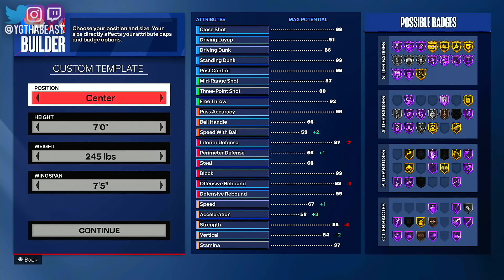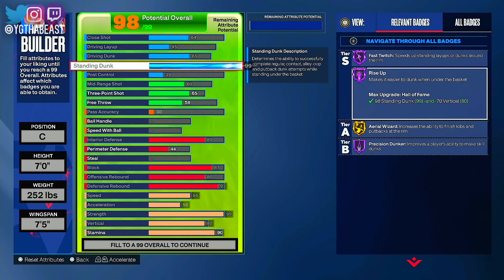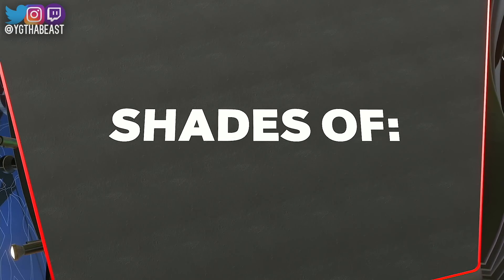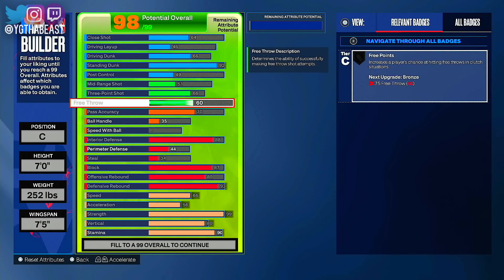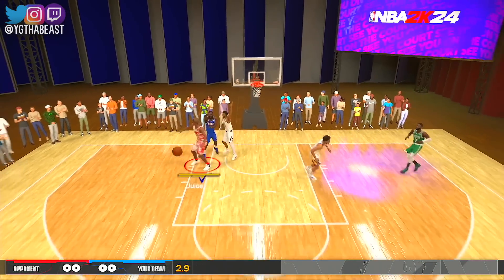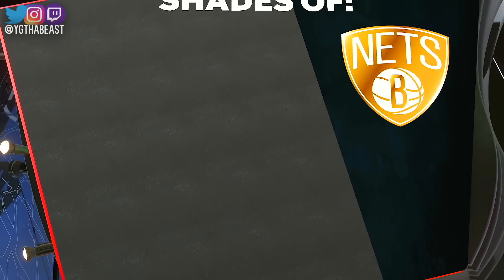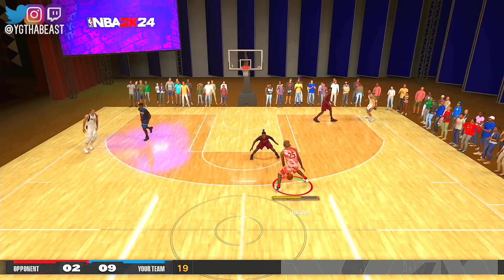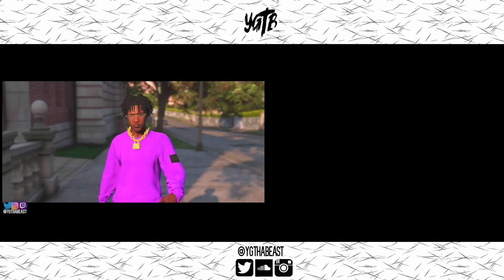This *NEW* PAINT BEAST BROKE NBA 2K24! The Most Dominant Inside Center EVER! NBA 2K24 Best Build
A lot of speculation has been going around this year for NBA 2K24 and the builder! I'm putting my bid in to see if we can figure out the new builder and get some build ideas going for NBA 2K24 earlier than later! Again, this is all speculation and we won't know what the most dominant Center until we play some games online! Thanks for all the love and support on the channel!